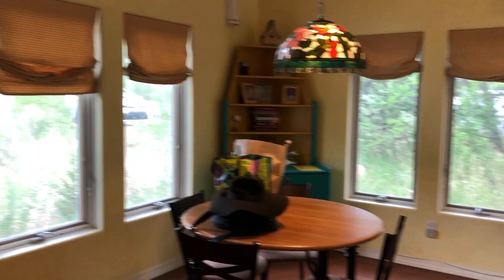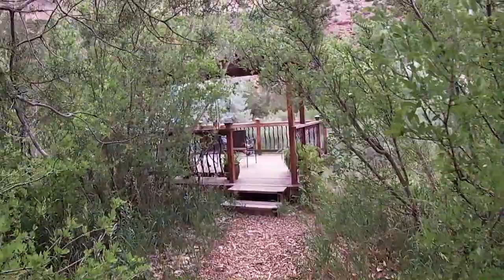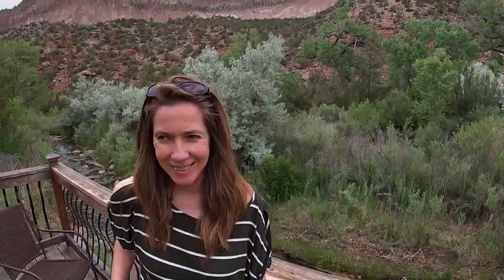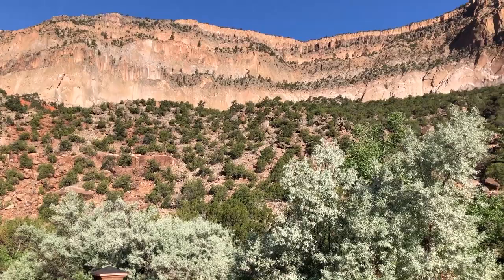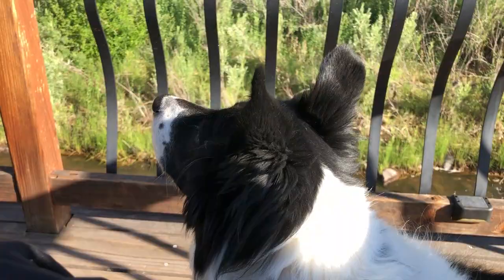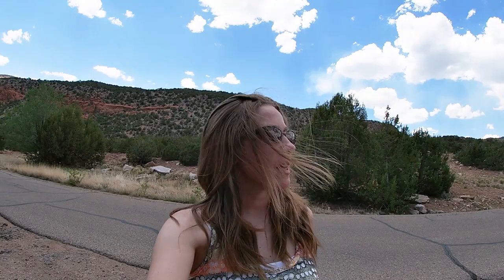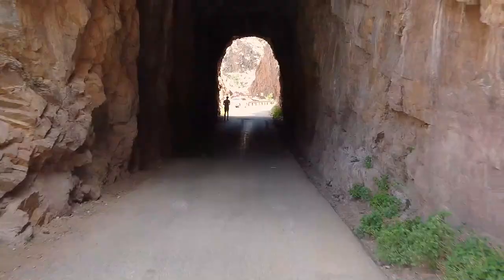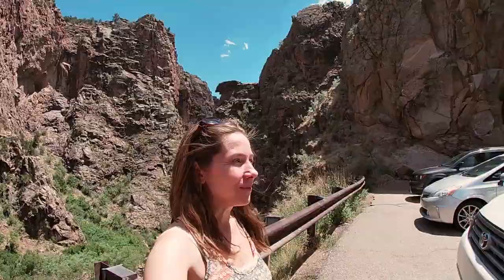Jemez Springs, New Mexico | Lovely Cottage | Gilman Tunnels ( with DRONE FOOTAGE)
Join us for two days in Jemez Springs, New Mexico where we stayed in a beautiful rental cottage with fishing, stunning views and visited the Gilman Tunnels. All just a short drive from Albuquerque, New Mexico. The Jemez mountains are a hidden gem in the American Southwest

Special Thanks to my son, Dean London Swift, for bringing the drone so we can show off these AMAZING views!

I would LOVE to hear from you! Let me know if you have any special requests for Travel videos in New Mexico! 2020 will be all about local travel!